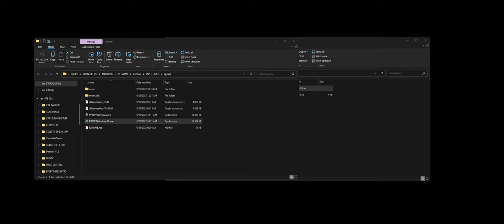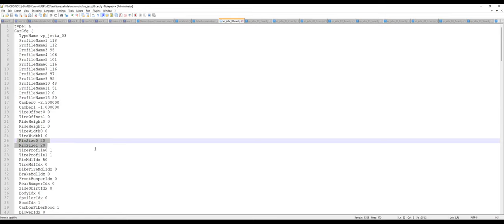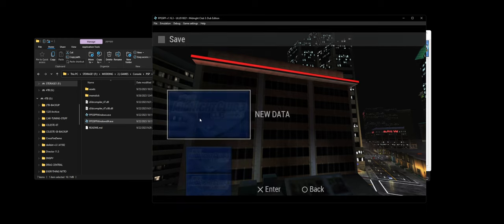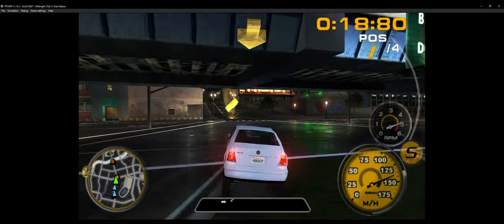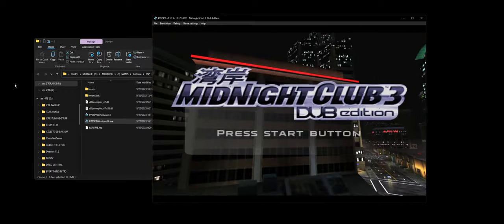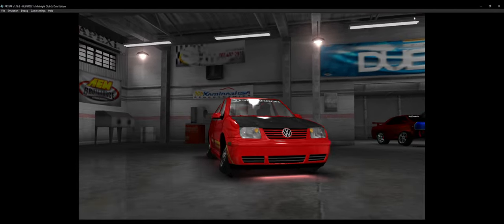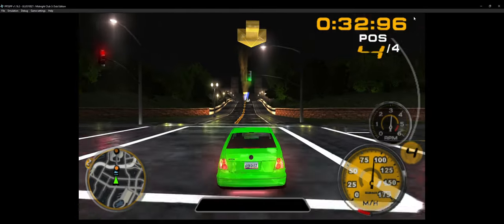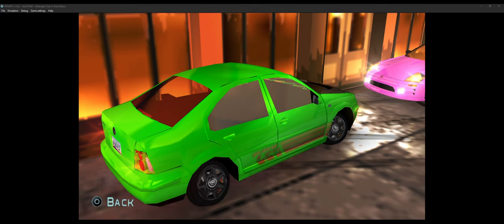You Won't Believe How Much We Can Modify!!! - Midnight Club 3 Modding EP3